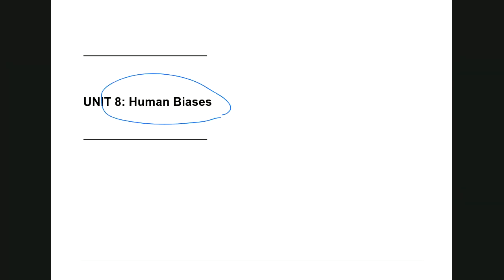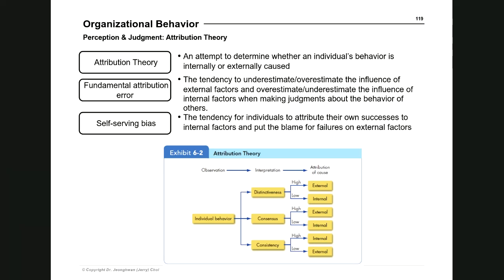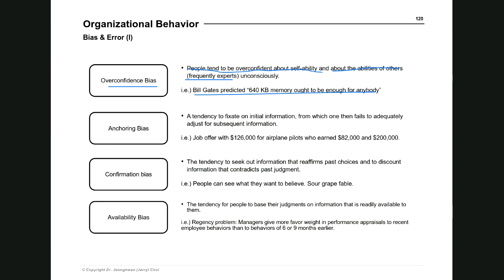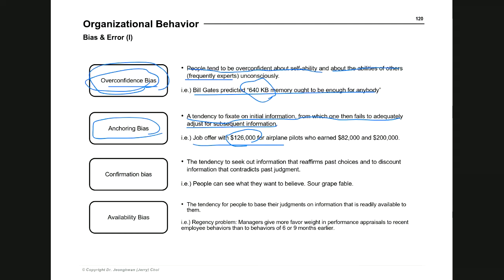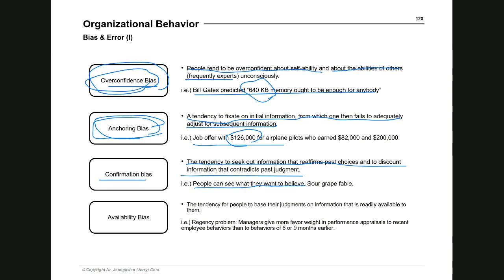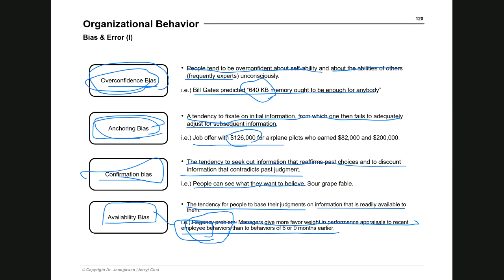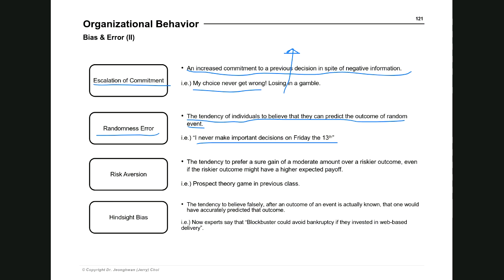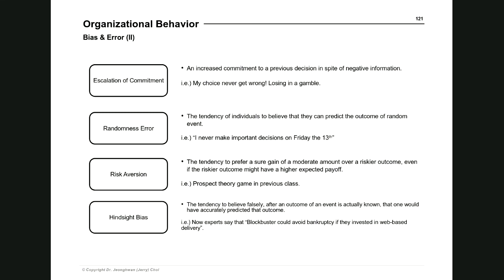20200415 OB Bias